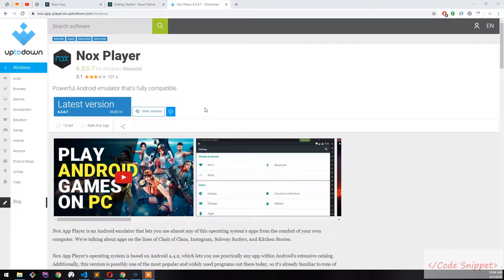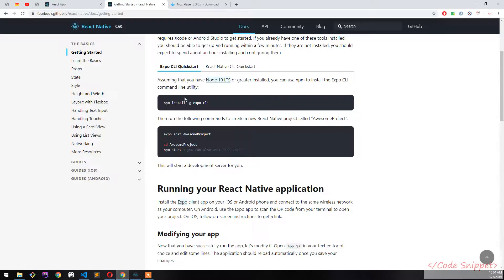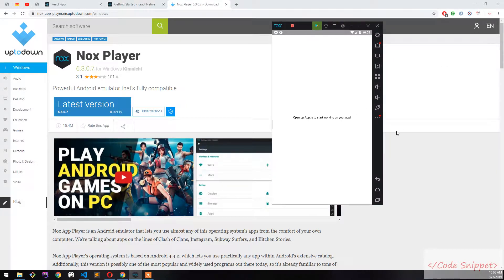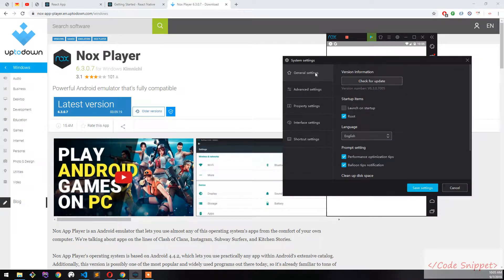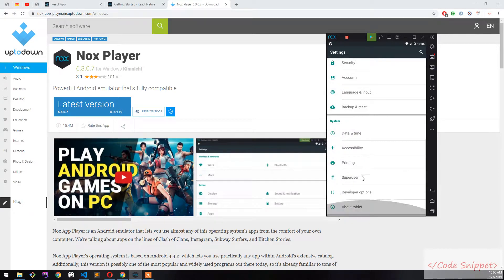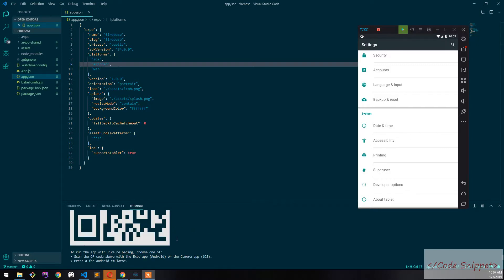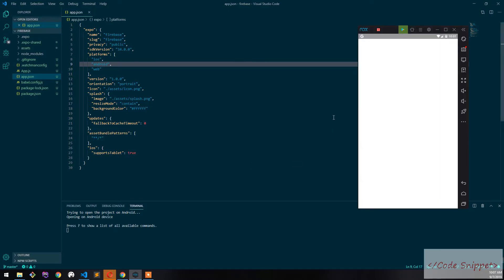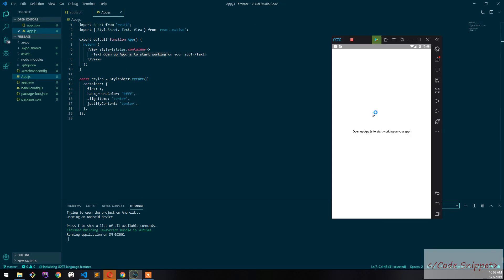React Native On Nox Player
how to use nox player on react native